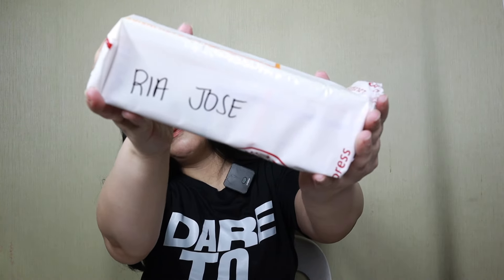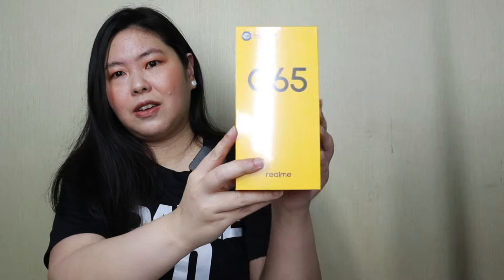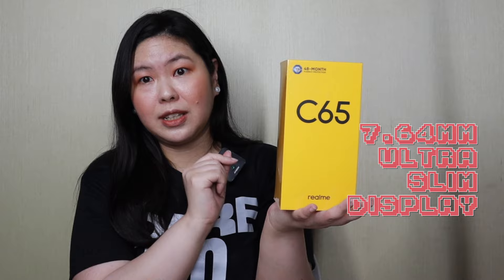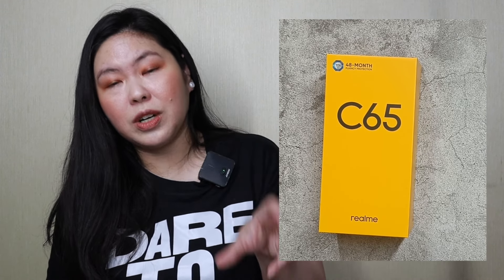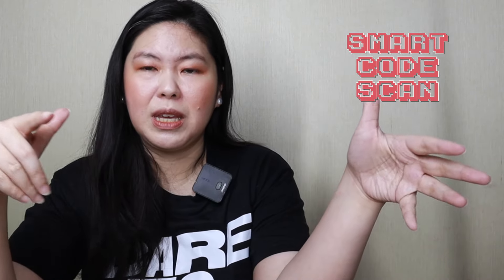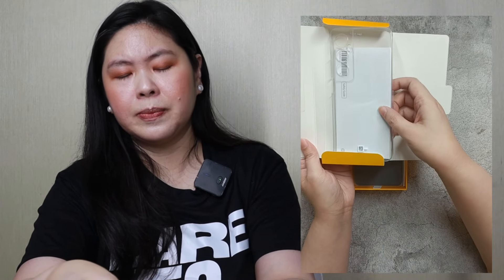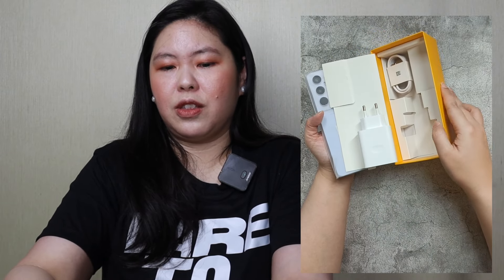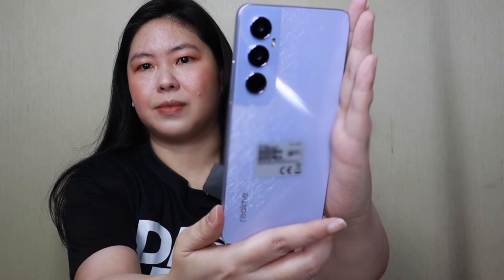realme C65 UNBOXING QualityChampionExperience realmeMakeItReal | Diyosa Life TV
realme C65 UNBOXING QualityChampionExperience realmeMakeItReal | Diyosa Life TV Technomaria@realmePhilippines

Photos, videos by Ria Jose with the CanonEOSM50 and realme9ProPlus.
Upload powered by PLDTHome.

MUSIC
"Diyosa Life TV Theme" MGAproductions 2020

"8 Bit Let's Unbox Upmix" MGAproductions 2020